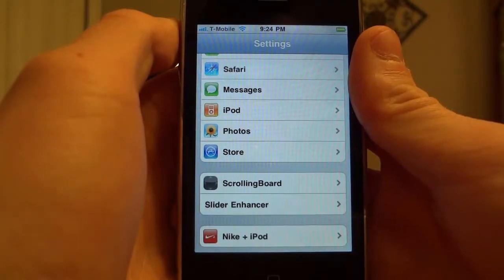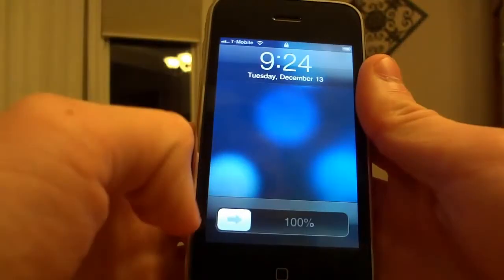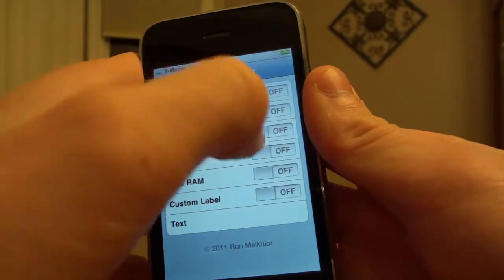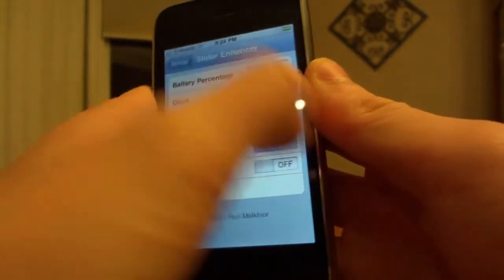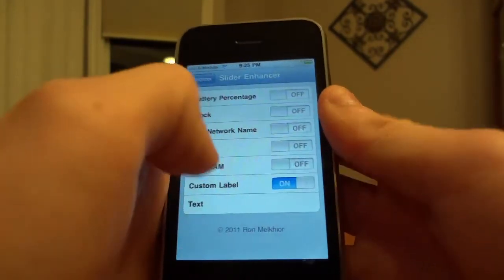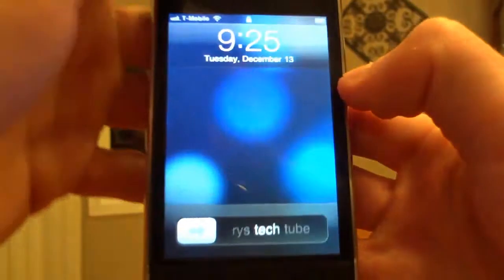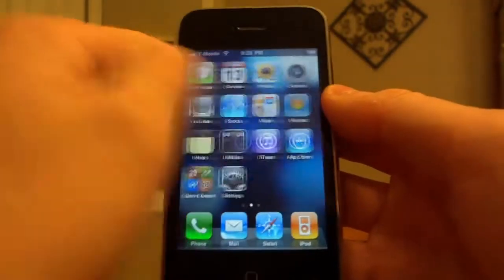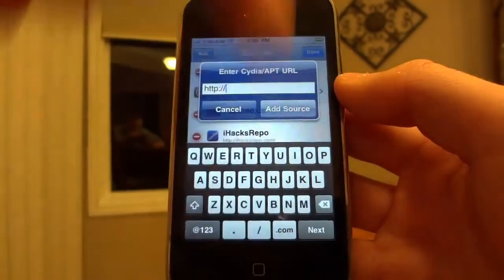Jailbreak Tweak: "Slider Enhancer" Custom Slider Message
With my NEW camera, the Sony Cybershot Wx9, I show you all a cool Cydia Tweak that allows you to edit your Slider-bar to say anything you want...

Just enter the above URL as a source on Cydia and search for "Slider Enhancer" and install it.